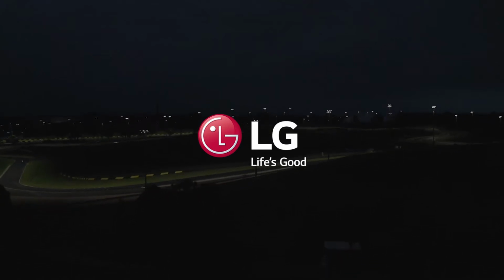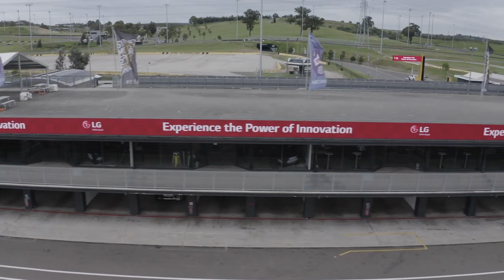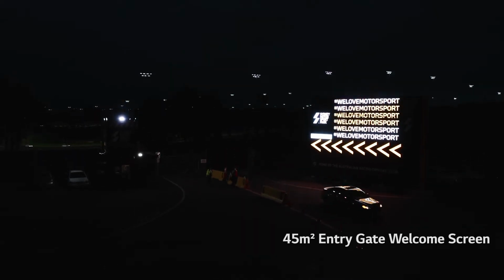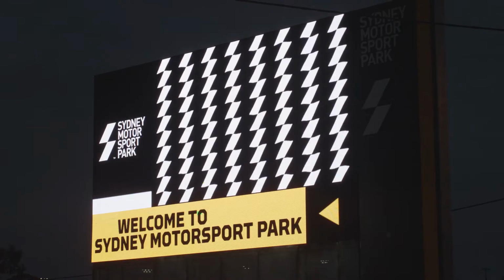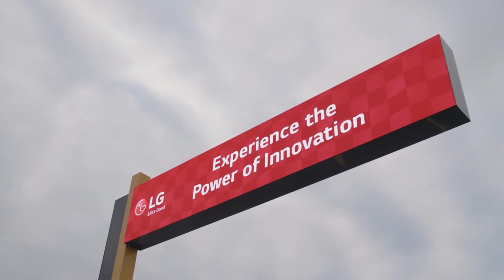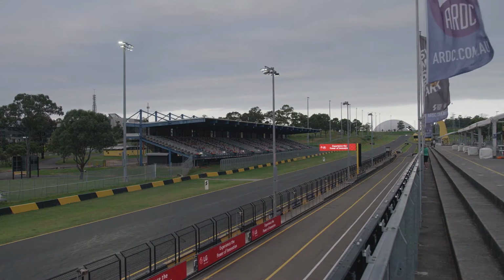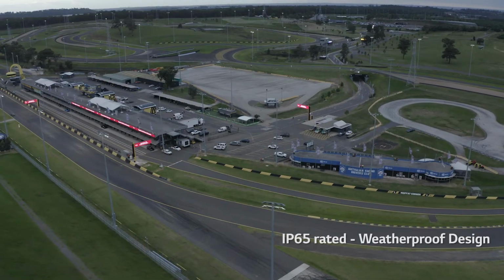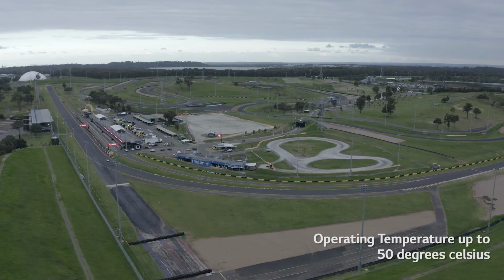LG Commercial Display - Sydney MotorSport Park Installation